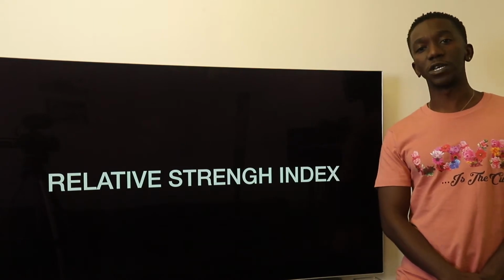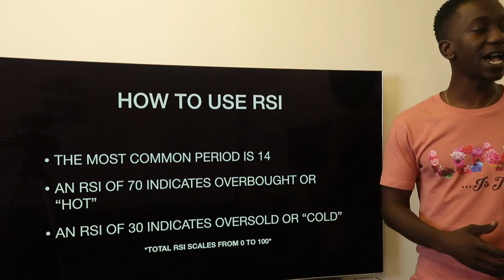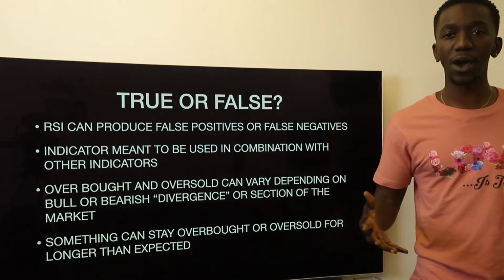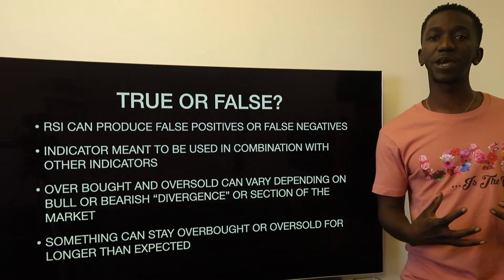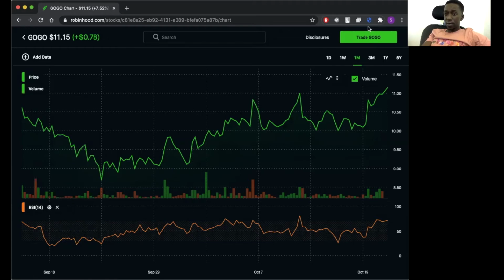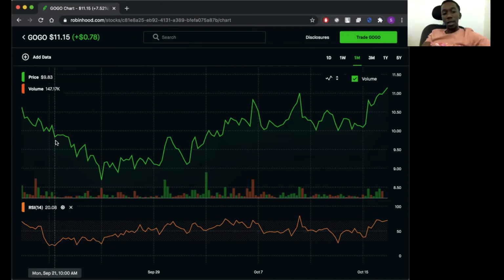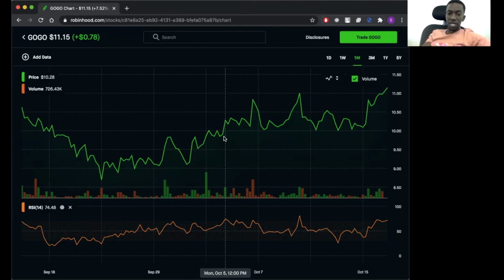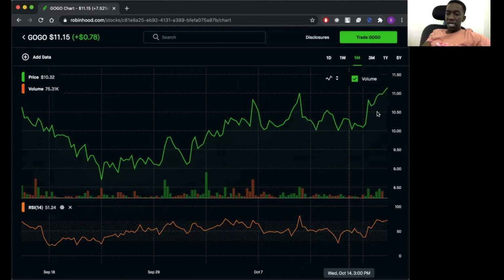Blkshire Hathaway: RSI MADE EASY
A brief introduction on how to understand and incorporate RSI into a stock chart and strategy.  In this video we go over the basic definition of RSI as well as how to use it in the market and view a case study with a sleeper gem stock that I haven't told many people about.